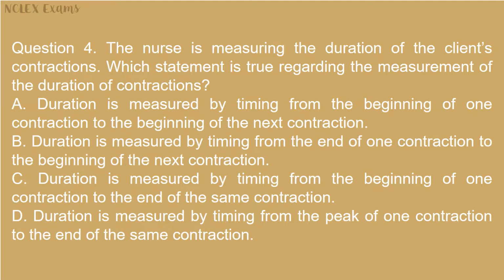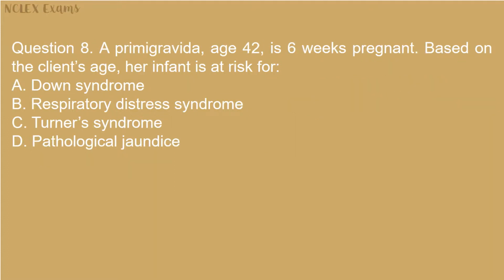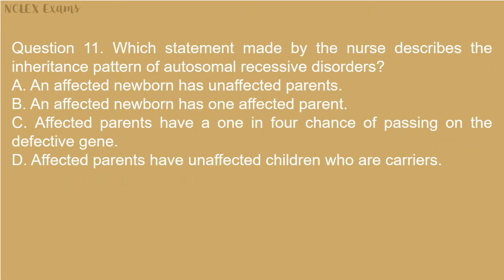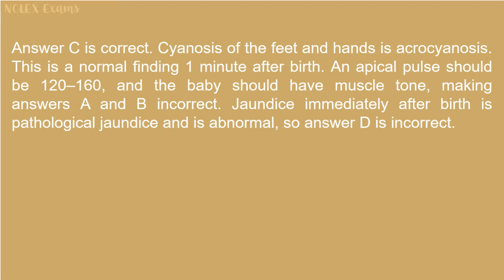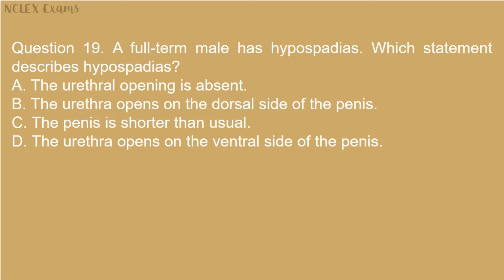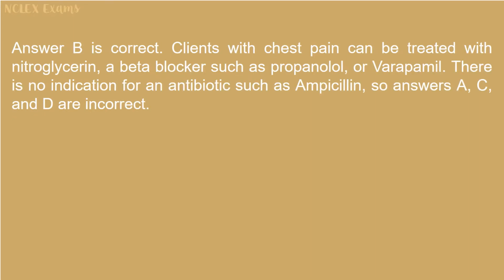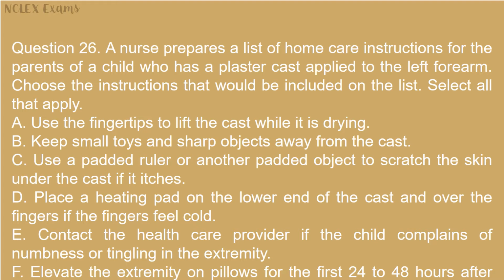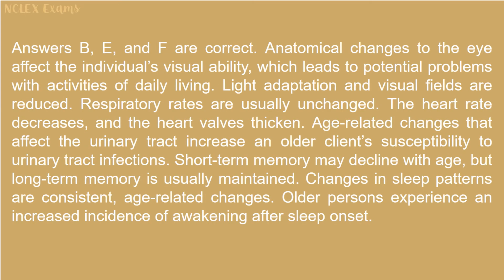NCLEX RN Practice Exam 13(13) | Nursing Exam | Nursing Written Test